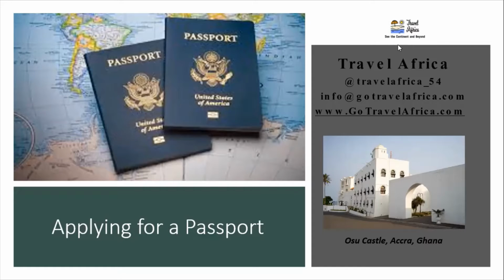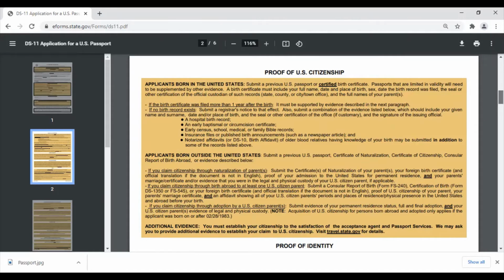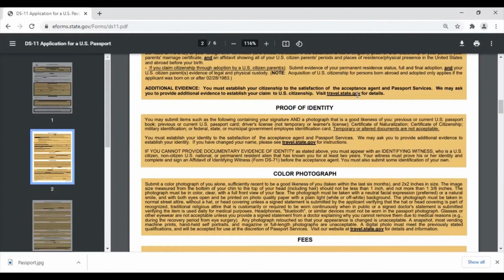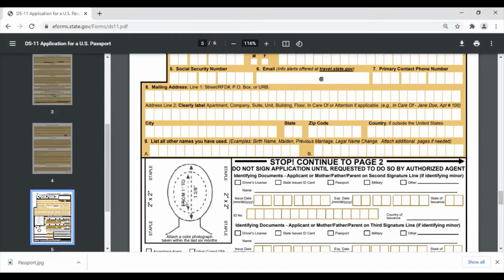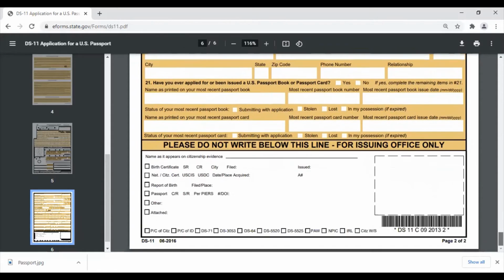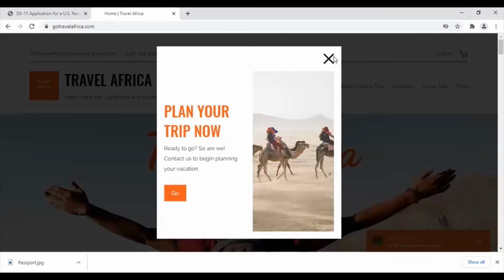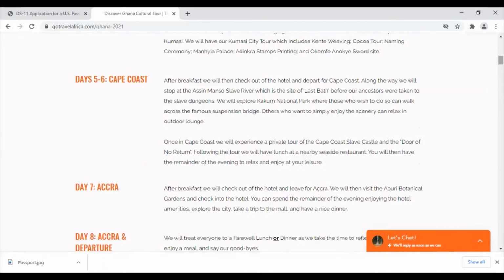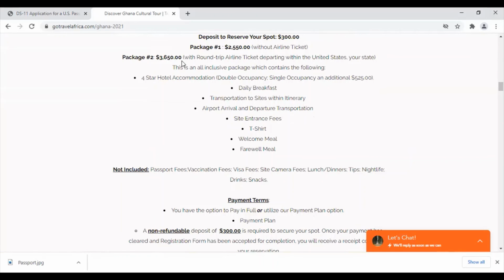Video Tutorial: Completing a U.S. Passport Application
Watch for a tutorial on completing  a U.S. Passport application and information on the process.

Located in Houston? Join our Travel Africa Meetup Group!

'Discover Ghana Cultural Tour' June 9-16, 2022; Accra| Kumasi| Cape Coast
-Daily Breakfast
-Transportation to All Sites within Itinerary
- Airport Transfers
- Hotel Accommodation (Double Occupancy, 4-Star or higher)
- T-Shirt
- Welcome Meal
- Farewell Meal
- Kwame Nkrumah Memorial Park, Independence Arch, Drumming Lessons, Elmina Castle, and more!